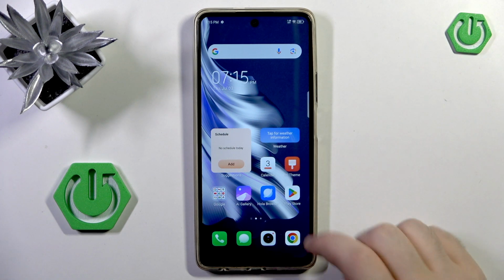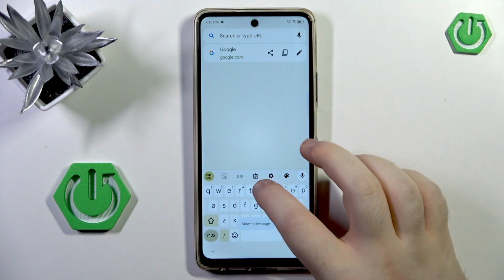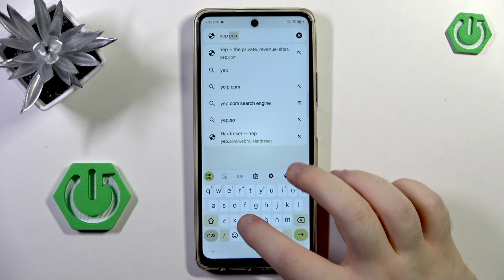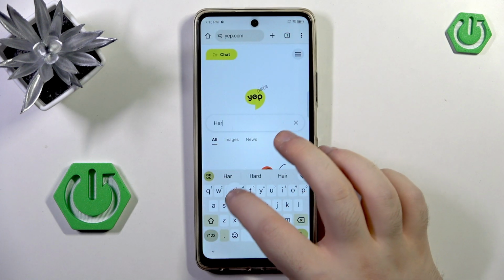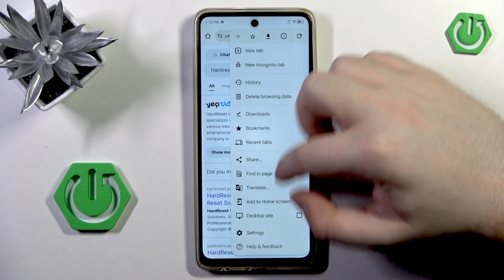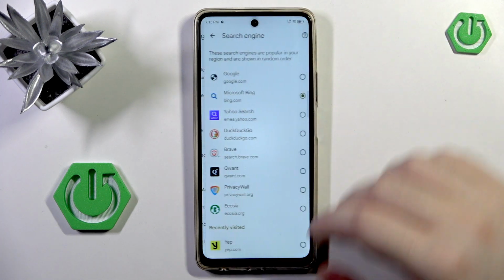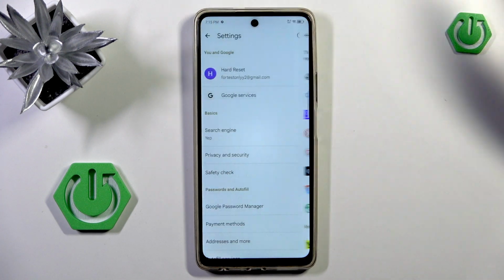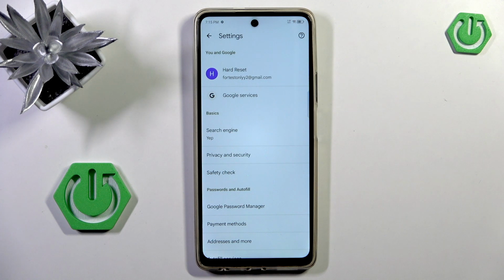TECNO Spark 20 Pro – How to Change Search Engine to Custom Option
If you want to use a different search engine on your TECNO Spark 20 Pro, this video will show you how to set a custom search engine in your browser. Learn how to switch from the default search engine to any custom one you prefer, such as YEP or others. We’ll guide you step by step, from opening your browser to selecting your new search engine, so you can personalize your browsing experience on the TECNO Spark 20 Pro. This method is simple and works for most browsers on your device.

How to change search engine to custom one on TECNO Spark 20 Pro?
How to set a new default search engine on TECNO Spark 20 Pro?
Where are search engine settings on TECNO Spark 20 Pro browser?

0:00 Introduction
0:07 Open browser and visit custom search engine
0:19 Search using the custom engine
0:31 Access browser settings
0:44 Select your custom search engine
0:52 Confirm the new search engine